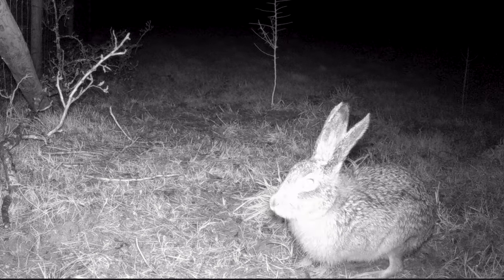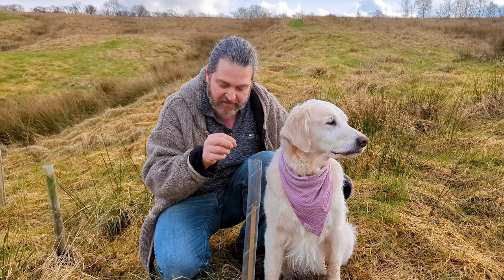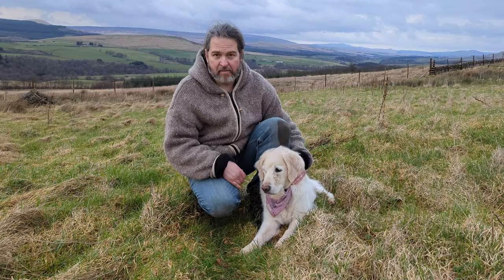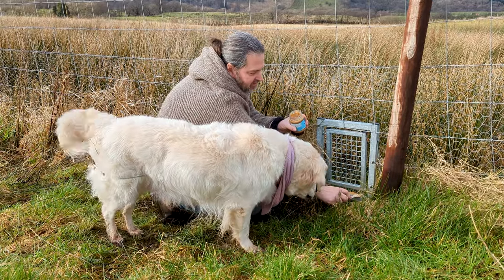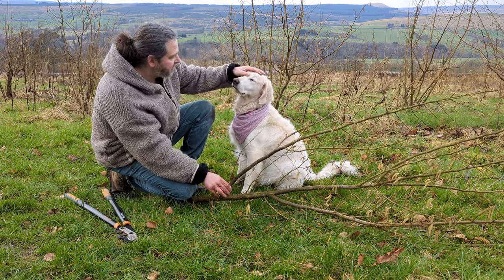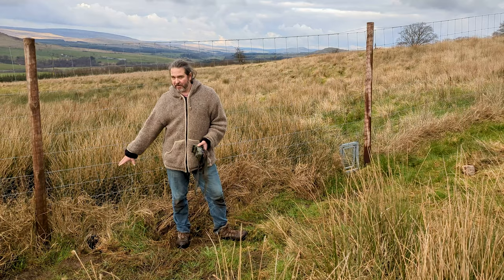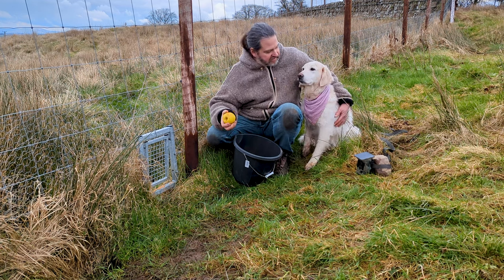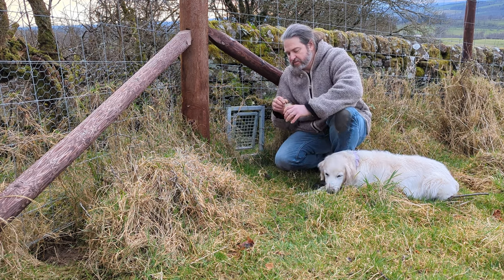Use peanut butter on badger gates to stop badgers destroying your fence!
We have been invaded by some hungry herbivores and they are destroying our beloved trees! Time to retrain the badgers to keep the hares out of our new woodland!

We are trying to live a self-sufficient life in harmony with nature with our wonderful pup, Hazel, who loves peanut butter! I hope you enjoy watching our efforts!